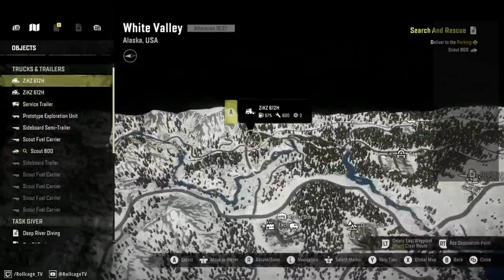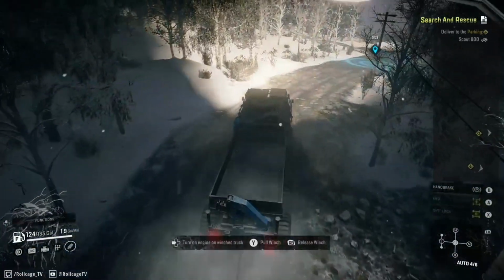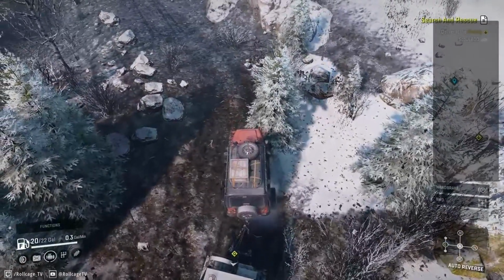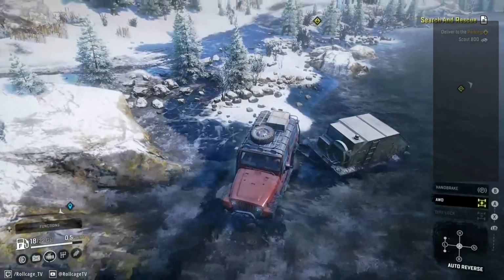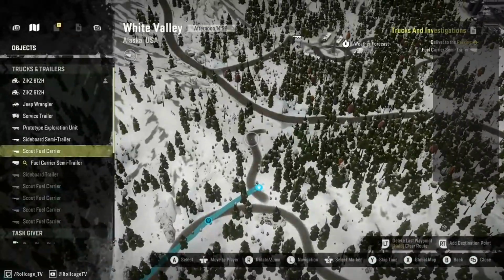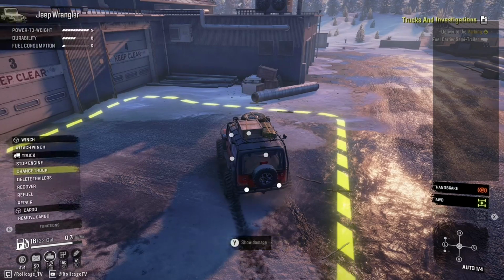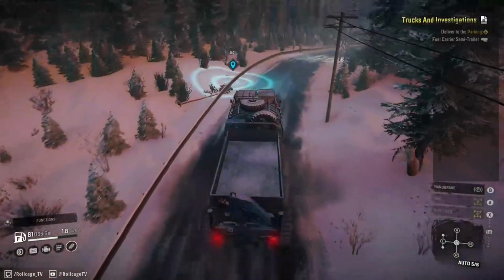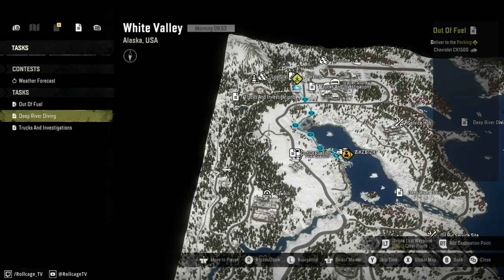Snow⋆Runner | "Easy Mode" 100% Playthrough - Alaska - Episode 2.51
SnowRunner is Saber Interactive's magnum opus in the Offroad Hauler genre, pioneered by them with the games Spintires and MudRunner. This "Easy Mode" playthrough features paid DLC vehicles, and will be completing all tasks and finding all items in the ever growing SR universe. With the base game and 12 add-on seasons - plus another 4 seasons planned for 2024 - this may take a while.